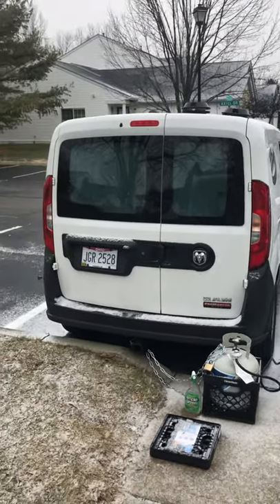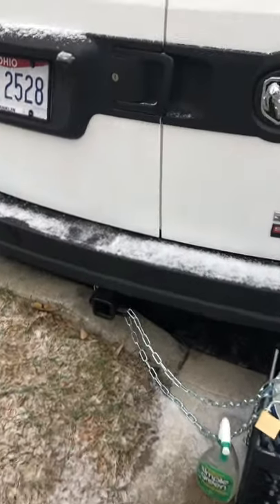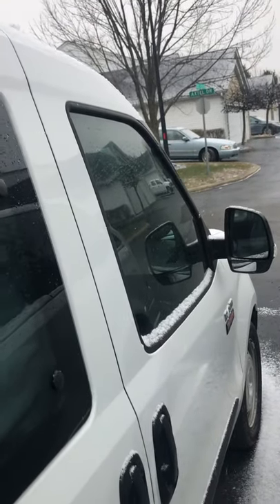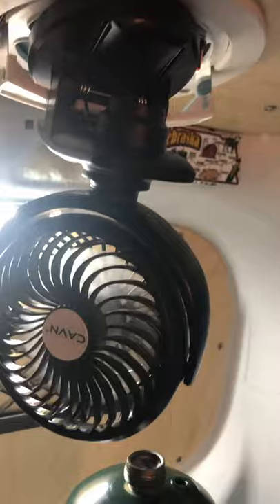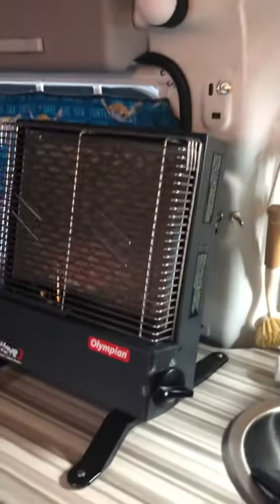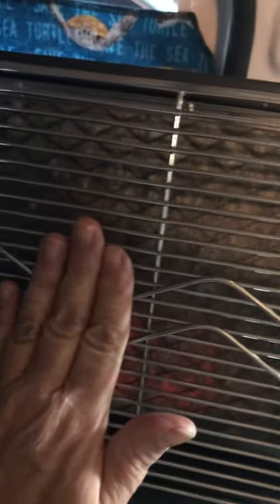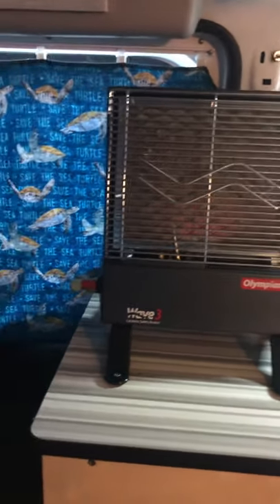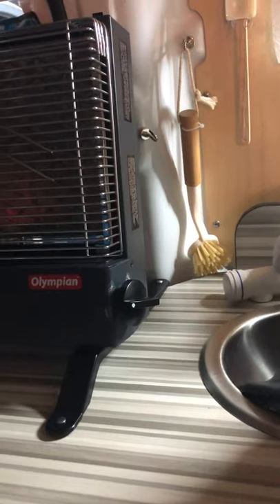Review of Camco Olympian Wave 3 propane heater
This video shows the safest way to connect a small propane heater with fuel hose inside a micro van. Specific products reviewed are the Camco Olympian Wave 3 catalytic propane heater and Mr. Heater Little Buddy. Also shows use of vent fans and a small clip, variable speed, oscillation fan powdered by USB charging. The low pressure Camco hose is 12 feet long, not 10 feet like I mistakenly said in this video.

On low setting, the Olympian Wave 3 heater burns 1600 BTU’s which it roughly uses 1 pound of propane per 10 hours. On high setting,  the Wave 3 burns 3000 BTUs which will consume one pound of propane in 5-6 hours. My 20 lb tank will last approximately 200 hours on low setting. Hope this helps you calculate propane costs & usage. Also note, Olympian Wave heaters use both propane & catalytic heating elements! They sip propane unlike the thirsty Buddy heaters. Olympian Wave heaters are MUCH safer for indoor use putting off less condensation than Mr. Heater Buddy propane heaters! Olympian Wave heaters are specifically made for camper/RV/van indoor use. Buddy heaters are made for tents, ice houses, deer tree stands with more air circulation. Plus all Buddy heaters have a burning flame 🔥. Wave catalytic propane heaters only use a flame pilot light during the initial start- a big, important difference!

Camco Low Pressure Gas Regulator with 12' Hose 70,000 BTUs/Hr Simple and Quick Install - Use with Low Pressure Gas Fired Heaters (57721)

Camco 57701 Wave Heater Leg Stands

First Alert Carbon Monoxide Detector with 10-Year Battery and Digital Temperature Display, CO710

CleverMade Milk Crates, 25L Plastic Stackable Storage Bins CleverCrates Utility Folding Baskets, Pack of 3, Black

CAVN Stroller Fan Clip on, Max 45 Hours Oscillating Fan, 5000mAh Rechargeable Battery Portable Personal Small Fan for Baby Stroller Crib Bedroom Car Office Outdoor